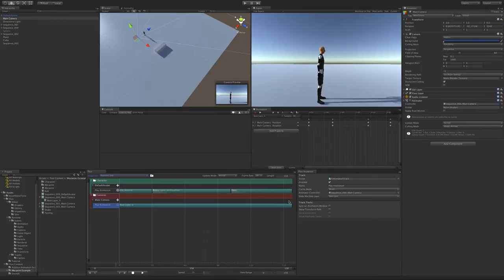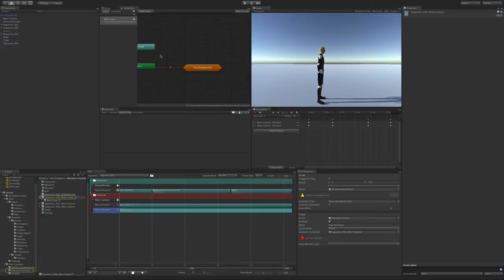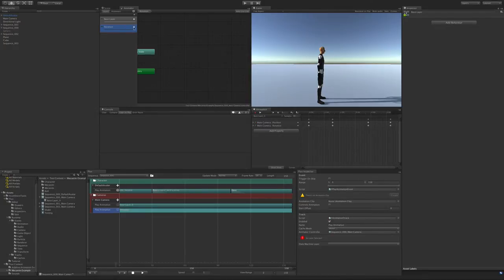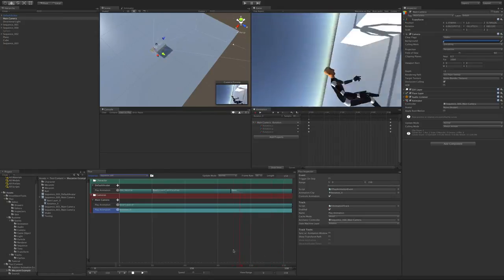Flux 2.0 - Animation Layers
In this video we go through how to use multiple animation layers in the same object with Flux 2.0